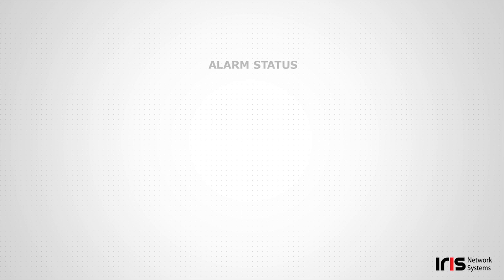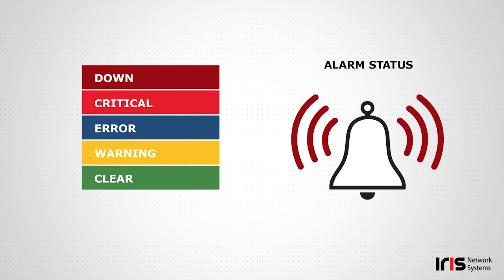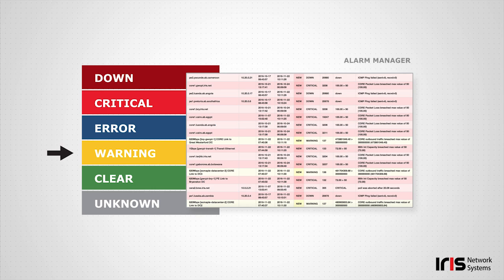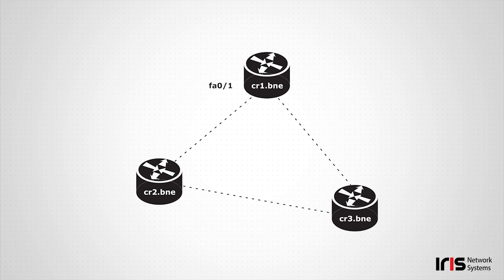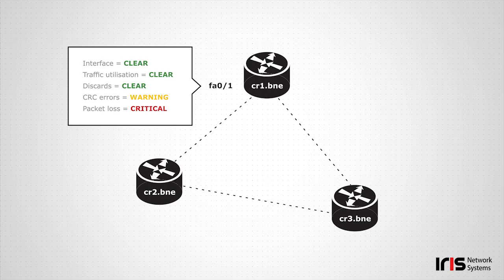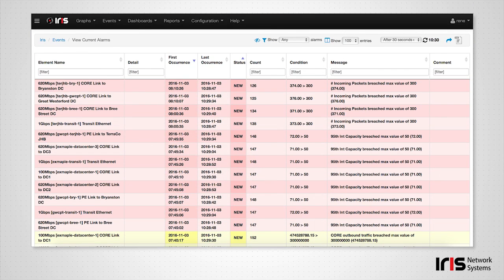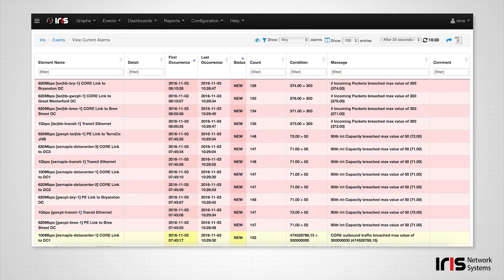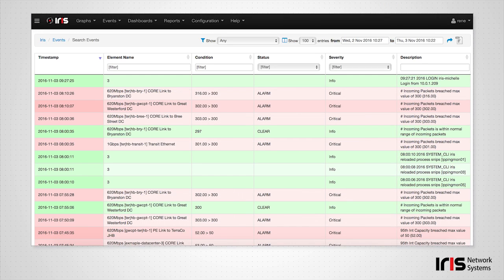Alarms & Events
What are alarms and events in Iris.